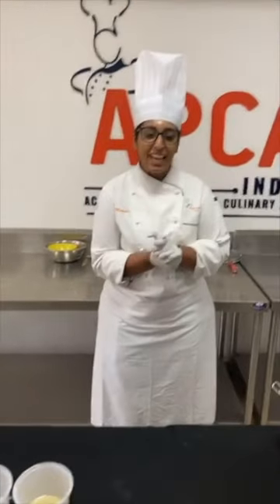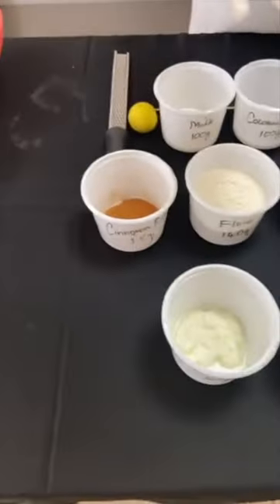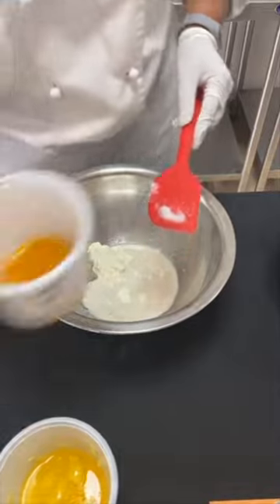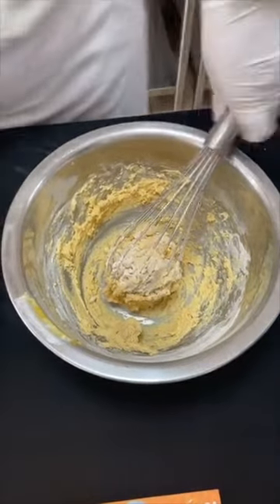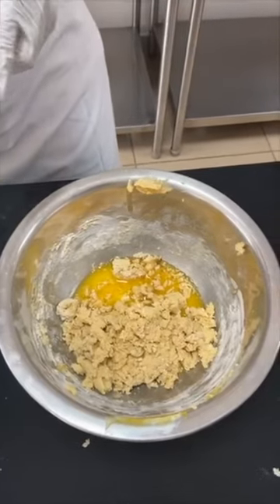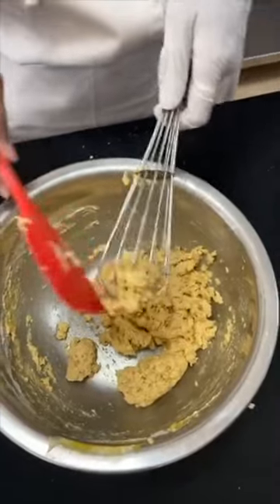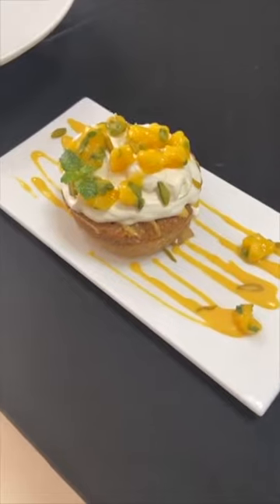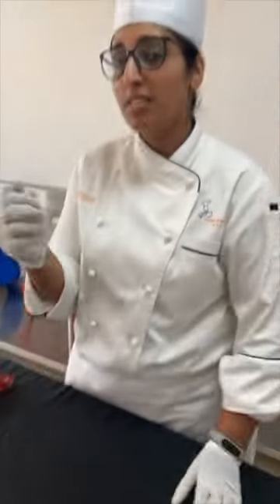How to make Mango Tres Leches with Chef Michelle Peris!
Learn how to make Mango Tres Leches with Chef Michelle Peris!